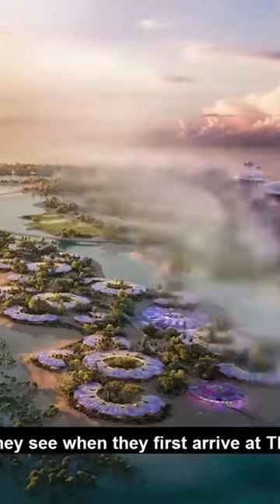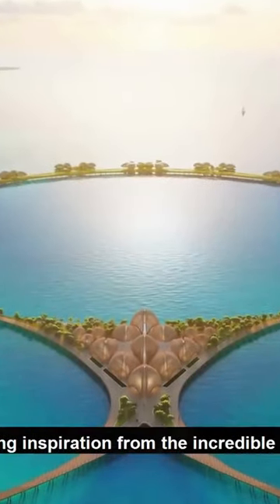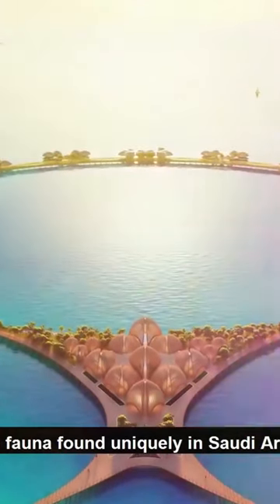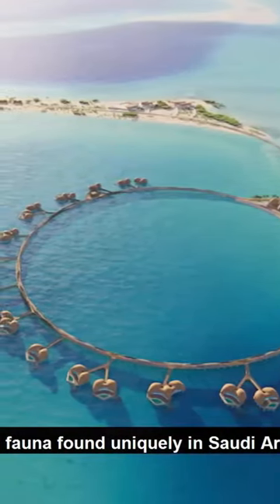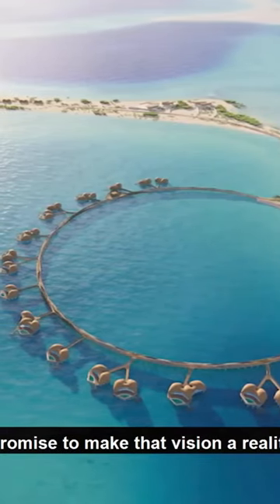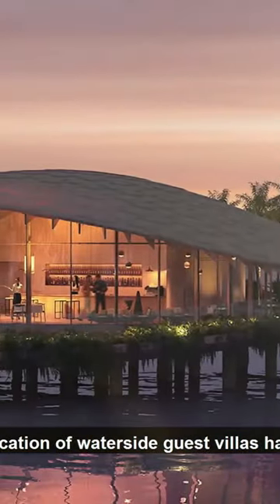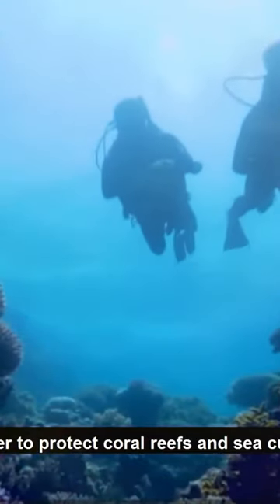NEOM CITY OF MBS | Islamic Lectures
►Now Available on Audible
►From Amazon